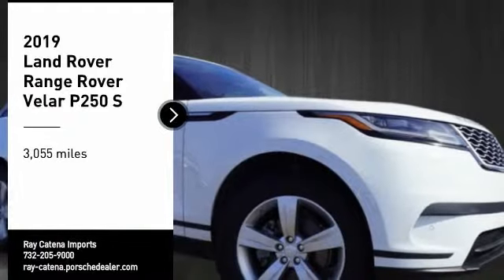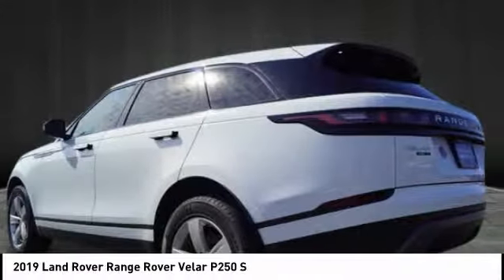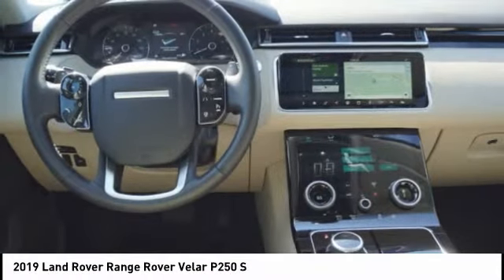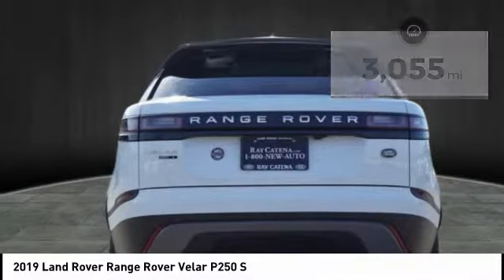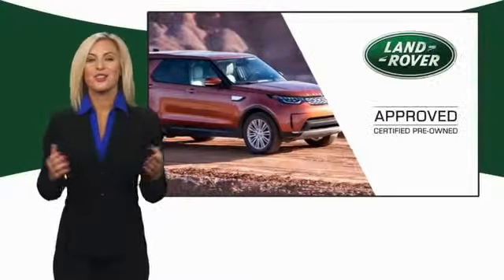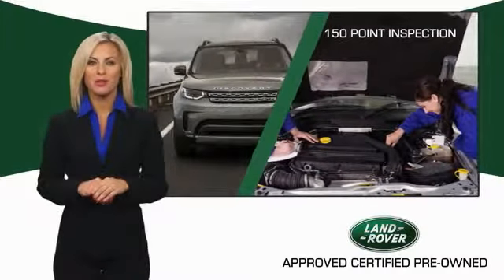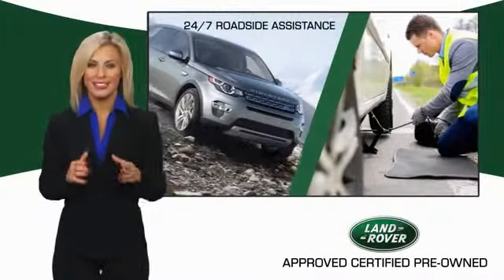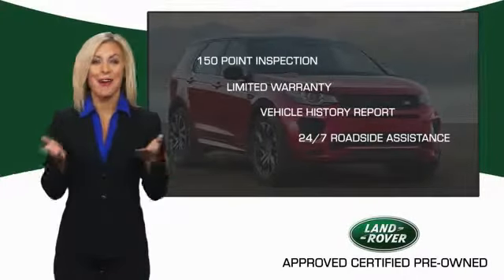2019 Land Rover Range Rover Velar EDISON NJ L19155A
2019 Land Rover Range Rover Velar P250 S

920 US Highway 1 North

Recent Arrival! CARFAX One-Owner. Clean CARFAX. Certified. 10-Way Front Seats w/Driver Memory, 10-Way Heated Front Seats w/Driver Memory, 4-Wheel Disc Brakes, ABS brakes, Adaptive Cruise Control w/Stop & Go, Adaptive suspension, Blind Spot Assist, Configurable Ambient Interior Lighting, Configurable Dynamics, Drive Pack, Exterior Parking Camera Rear, Heated Steering Wheel, High Speed Emergency Braking, Navigation System, Perforated Grained Leather Seat Trim, Power Liftgate, Power moonroof, Radio: Meridian Sound System (380W), SiriusXM Satellite Radio & HD Radio, Wheels: 19 5 Spoke (Style 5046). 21/27 City/Highway MPGLand Rover Approved Certified Pre-Owned Details:  * 165 Point Inspection  * Warranty Deductible: $0  * Transferable Warranty  * Vehicle History  * Up to 84 months/100,000 miles (whichever comes first) from original in-service date, including Trip Interruption Reimbursement  * Roadside Assistance